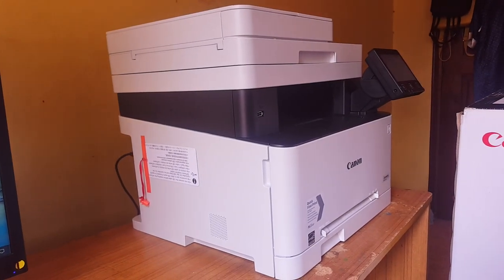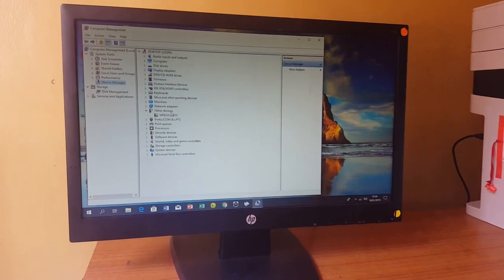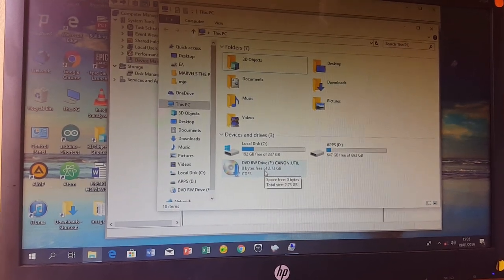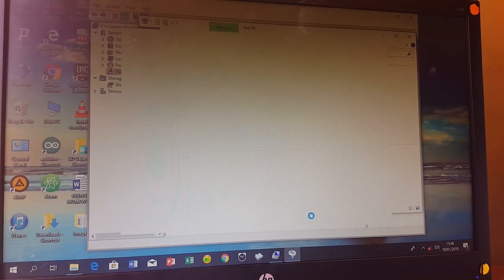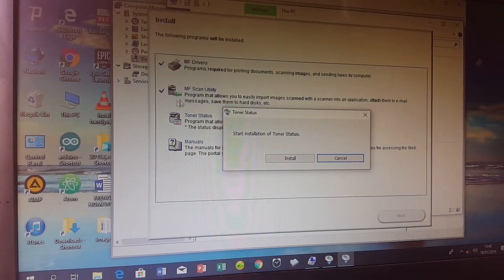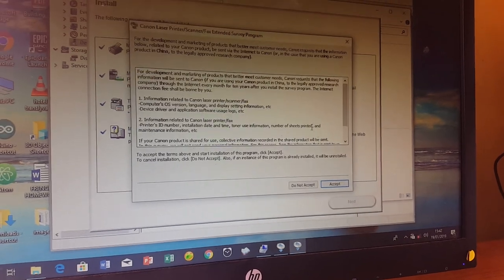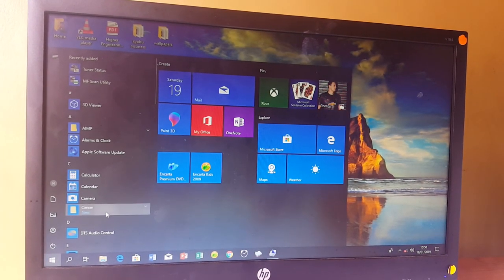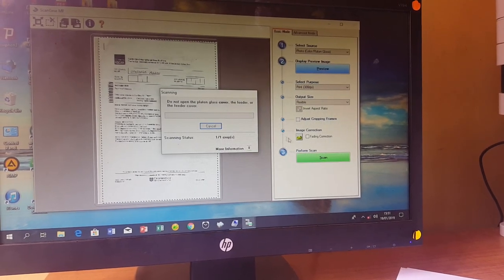How to install Canon printer driver on windows 10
How to install canon i-sensys mf635cx driver Windows 10 ,8.1,8 and 7 | follow the Steps below.
Once you connect your canon printer to a Windows 10 operating system, it is important for you to make sure that is working properly. For this purpose, you must install the right driver. You can download the canon drivers by visiting the main Canon website. All you have to do is to locate the driver that you wish to download. Below mentioned are some of the steps that you are required to follow in order to install Canon printer driver in Windows.

Canon has a number of main websites such as Europe website, USA website, and UK website. Every website shares about a different model. This is the reason why you must look for the drivers by opening up your internet browser. These are the steps that you can refer to install Canon printer driver manually.

Step 1: In the first step to install Canon printer driver in Windows 10 enter the model name of your Canon printer, and the driver on Google. Then, press enter.

Step 2: Generally, the link for downloading the MF5630 drivers will appear in the top Google search results. Select that link and then you will be redirected to the page where you can download the drivers.

Step 3: Select a particular operating system. In this case, you will have to select Windows 10 operating system.

Step 4: Now, go to download for downloading the driver.

Step 5: Once, the driver is downloaded, double click on it. A window will open up in front of you , where you will see certain instructions to install Canon printer driver in Windows . Follow all the instructions that are given there.